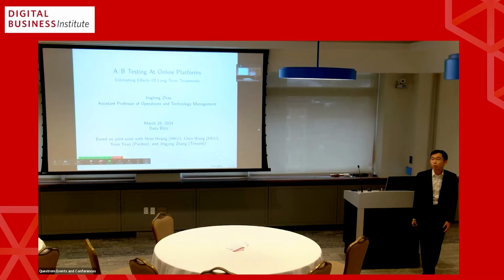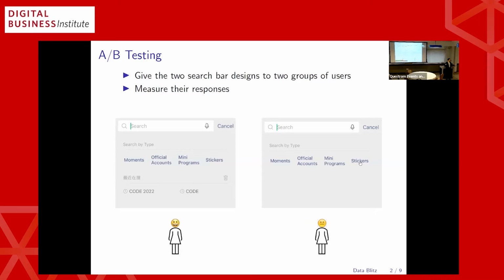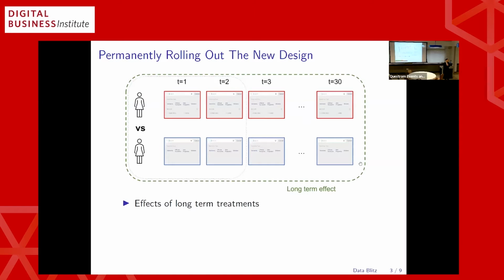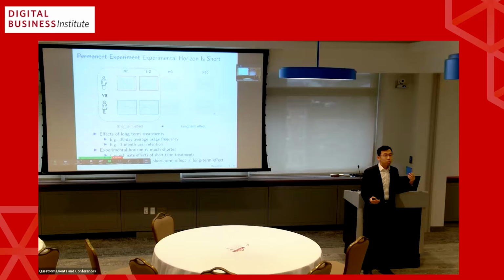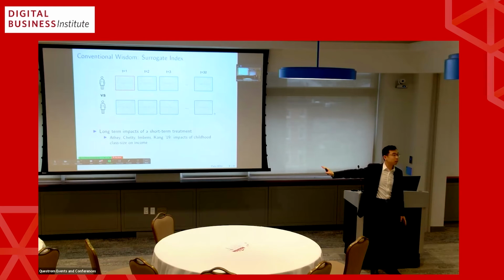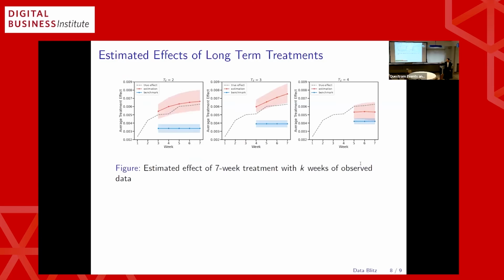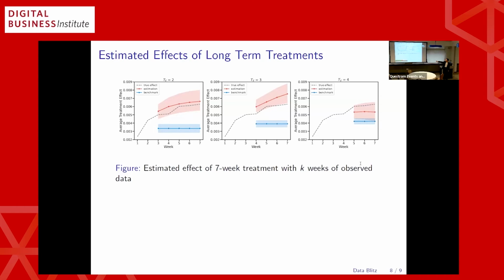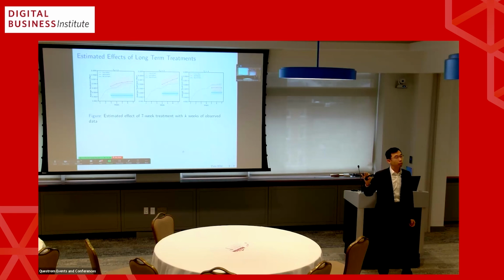AB Testing at Online Platforms - Jinglong Zhao (Data Blitz 2024)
1st Session of Data Blitz: Faculty Research Showcase 2024 hosted by Digital business Institute.

Presenters: Jinglong Zhao, Assistant Professor, Operations & Technology Management
Topic: AB Testing at Online Platforms